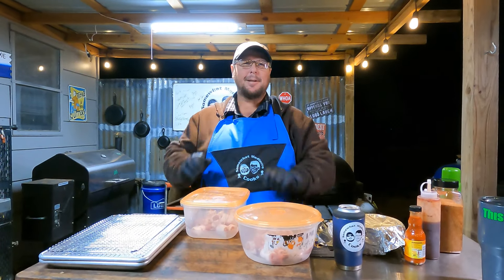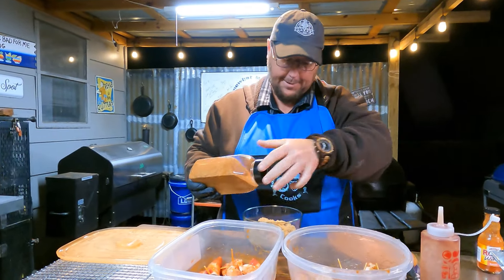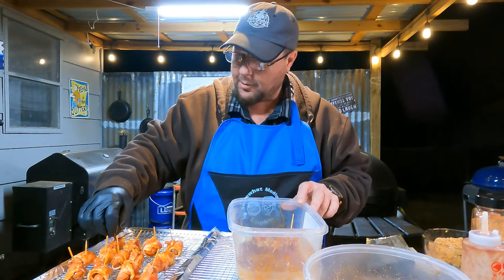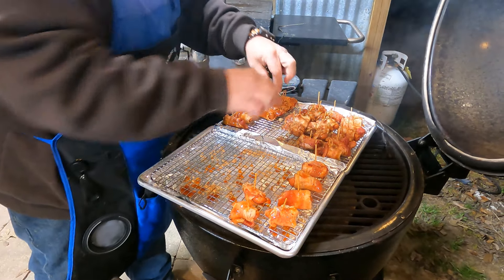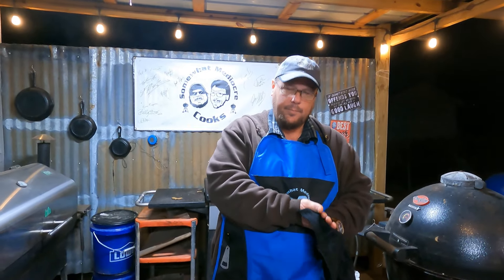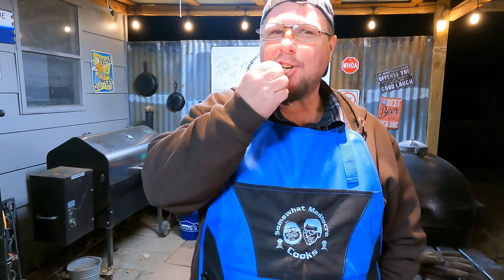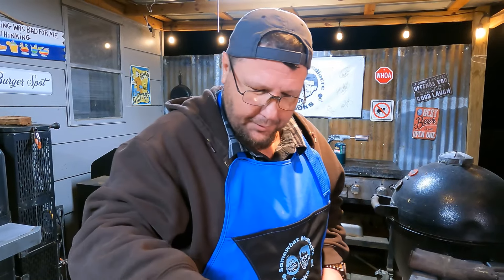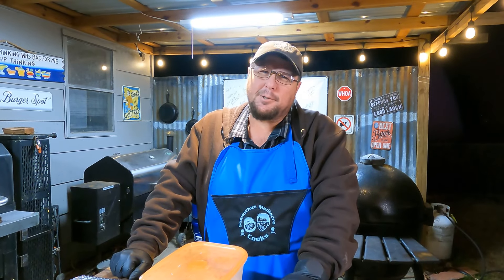Somewhat Mediocre Cooks...Bacon Wrapped Little Smokies!!!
We make bacon wrapped smokies on the Akorn Kamado...